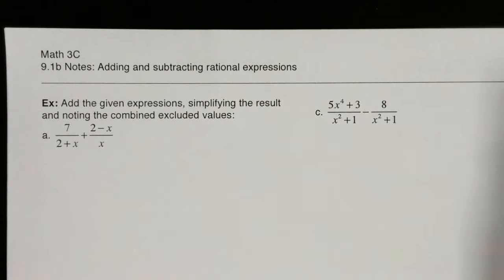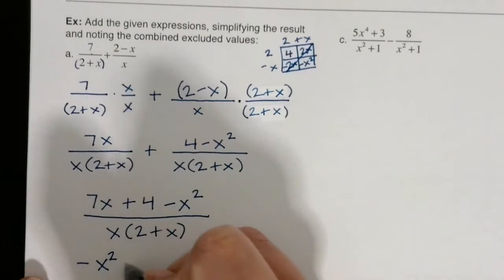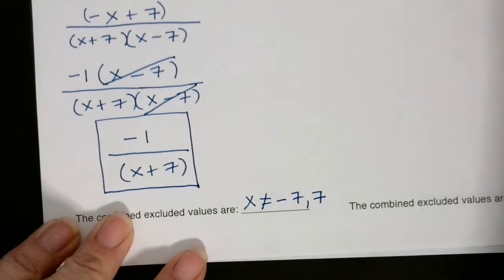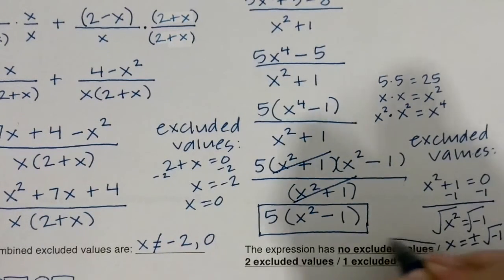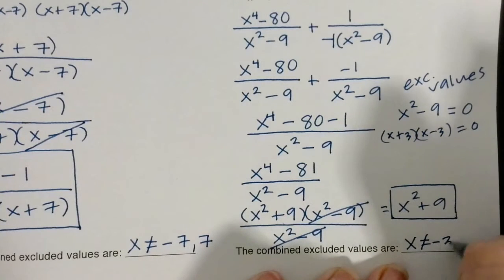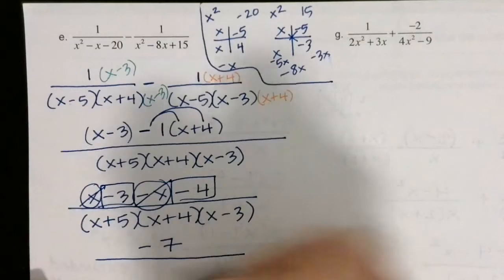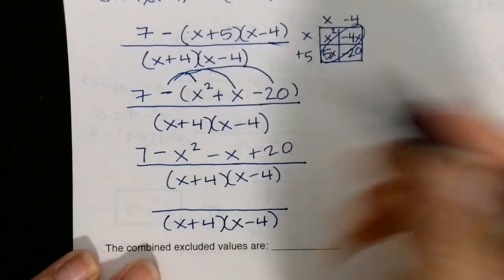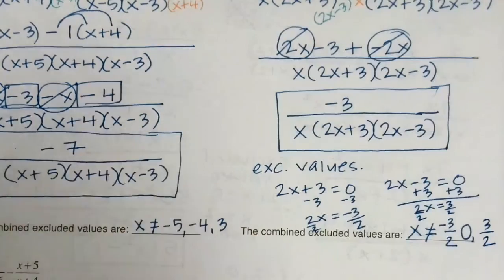9.1b adding & subtracting rational expressions